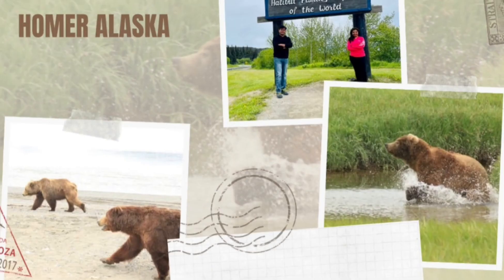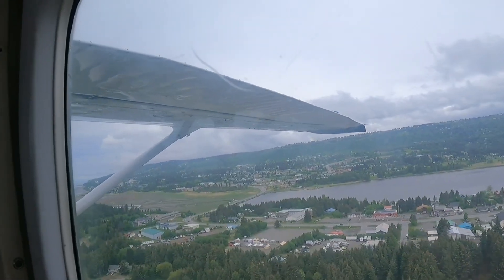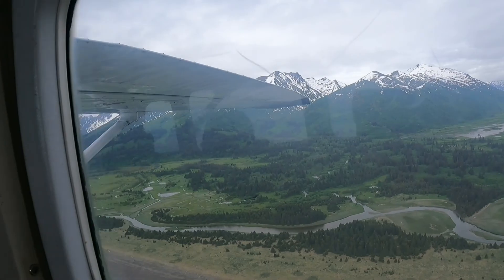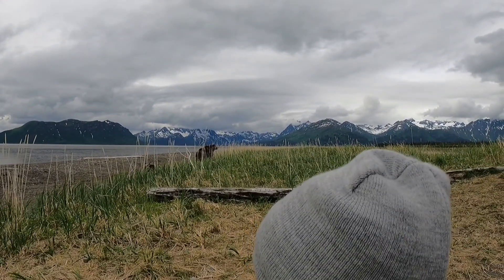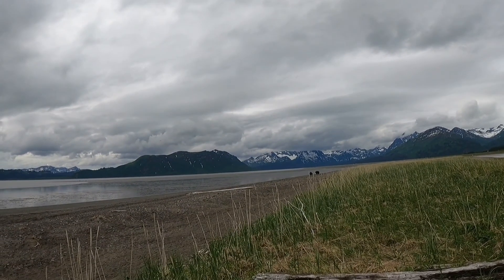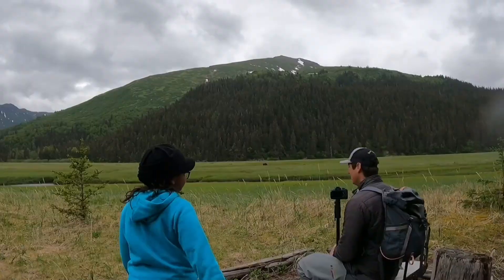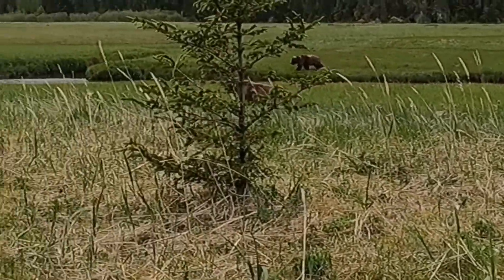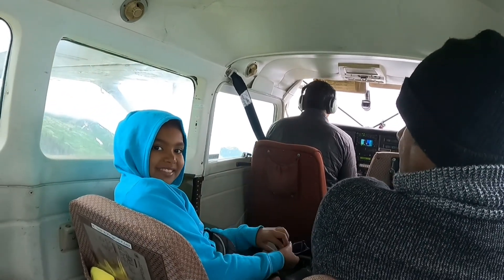Alaska Adventures/Part 6/Lake Clark NP/ Bear watching/ Homer/ Family travel/ Kenai Peninsula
In this video we will bring you to Lake Clark National Park.  We drove from Seward to Homer and made a few stops on out way there.  Soldotna was a big town (about 1 and half hour ) before Homer and tons of good restaurants and places to stay.  I recommend doing groceries and get some to go food from here as you have more options here.  We had lunch at Pita Pit 133 Smith Way Unit A, Soldotna, AK 99669.

We stayed at the campground in Homer spit which is right on the beach.

We did the Bear watching tour with Alaska Bear Adventures.  They would want you to go and report the previous day, so make sure you plan accordingly.  Next morning we took a small plan from Homer Spit to Lake Clark National Park.  Its once in a lifetime adventure.

* You need to take a plan ride for about 45 minutes and it get cold.  So make sure you have your jackets handy.
* You are there for about 3 plus hours.  Would recommend eating something before the trip starts especially if you are bringing kids along.  We brought some sandwiches and some candies as you cannot bring anything that has a strong smell to it.
*Good camera and be ready to take lots of videos
*They take pictures for you so make sure you have to take some family picture of you as well
*Be ready to walk through water and they do provide gears for that.
*Last thing remember to enjoy!!

This is the end of the Alaska Adventures.  Hope you all enjoyed it.